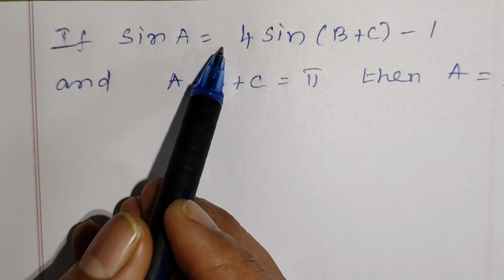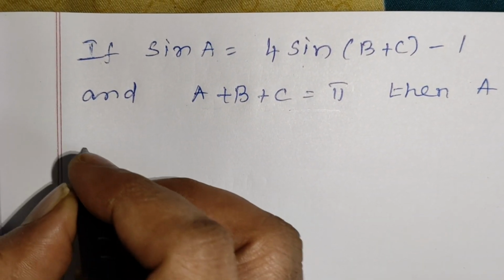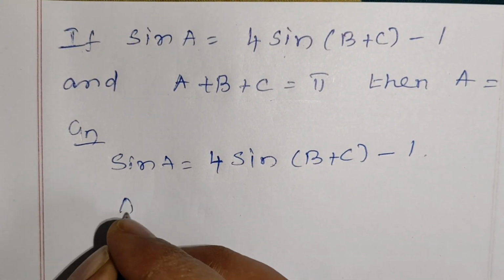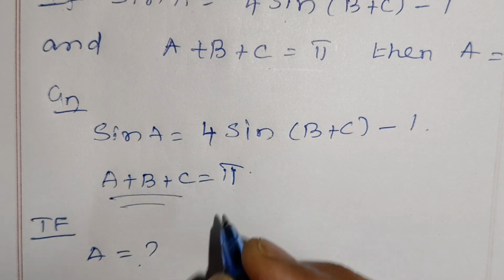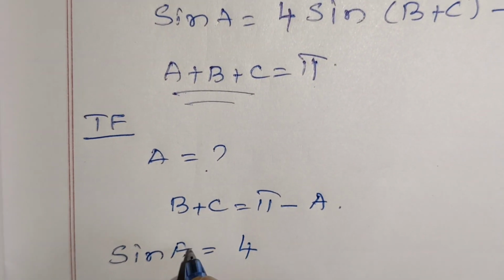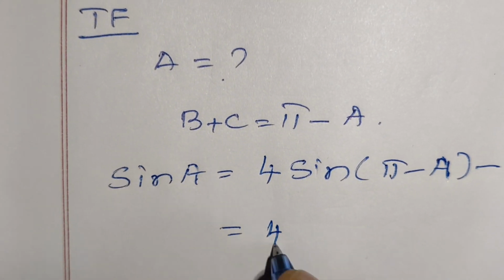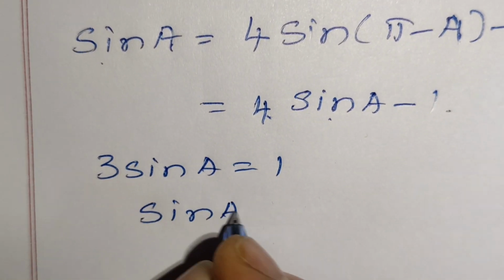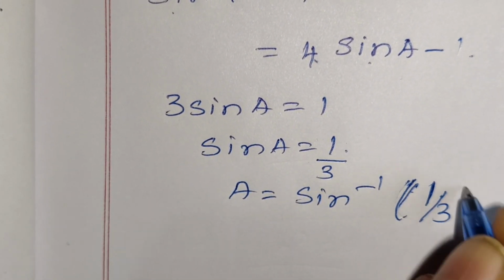If sinA=4sin(B+C)-1 and A+B+C=π thenA=